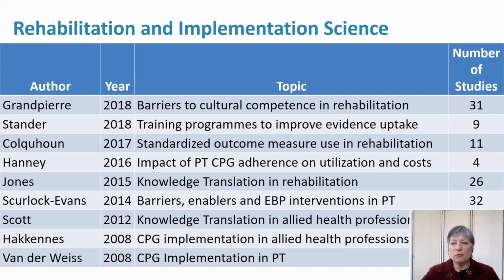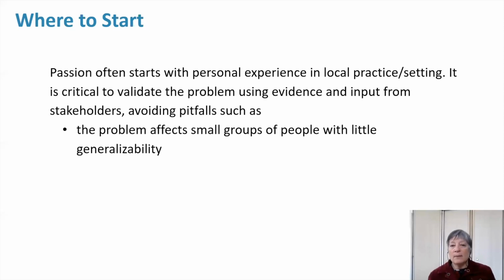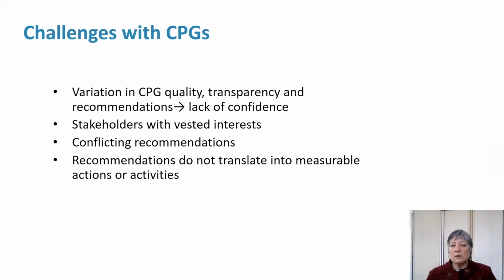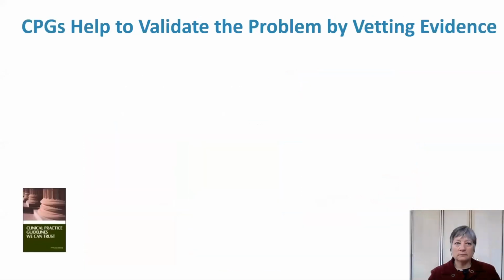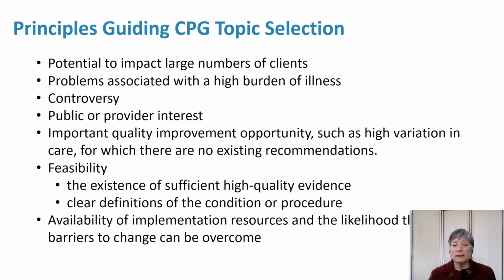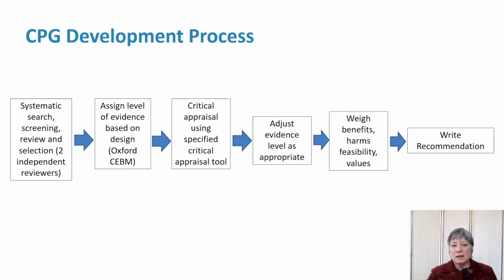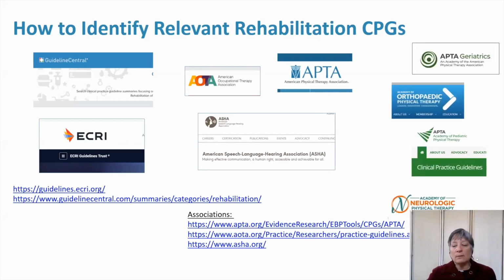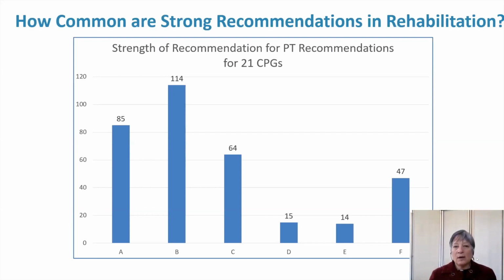2020 Virtual Institute Day 1, May 20, 2020, Christine McDonough, PT, PhD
Christine McDonough, PT, PhD, presents with a panel of three other implementation science professionals as part of the panel "Bridging Theory and Practice: Implementation Science Strategies" during 2020 Virtual Institute, May 20, 2020